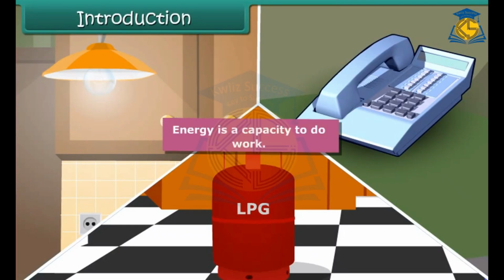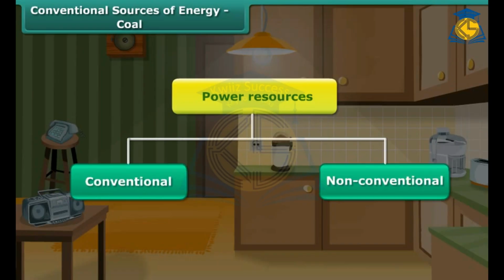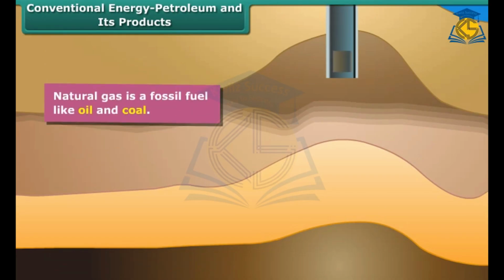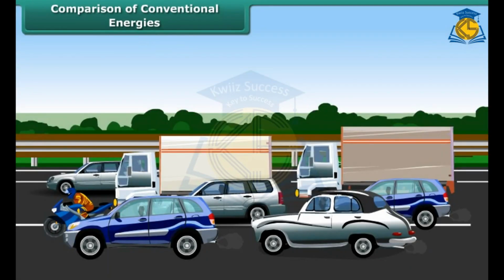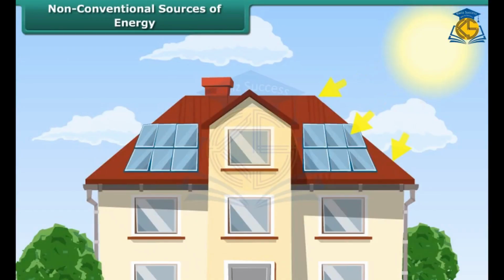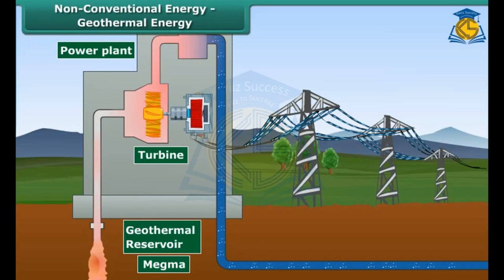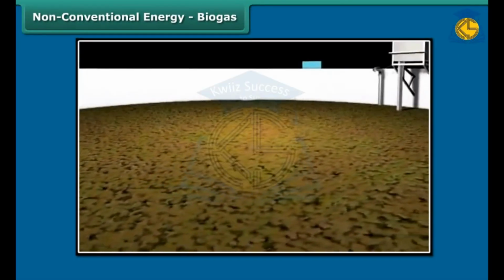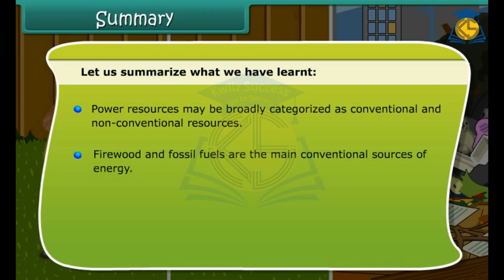Lesson P7 Class 8th SCIENCE Power Resources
🎯 What You’ll Learn:
• 3D animations for visual clarity